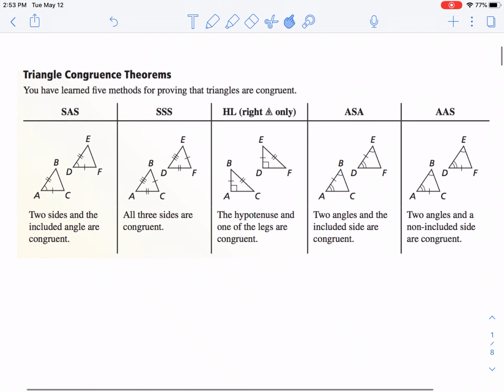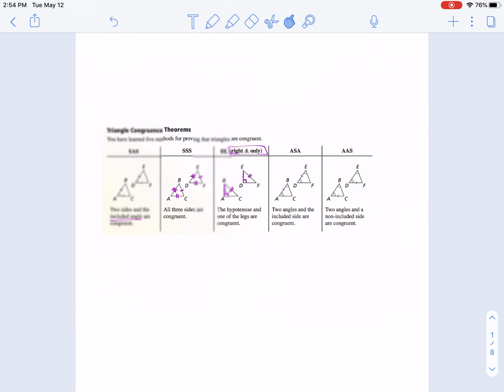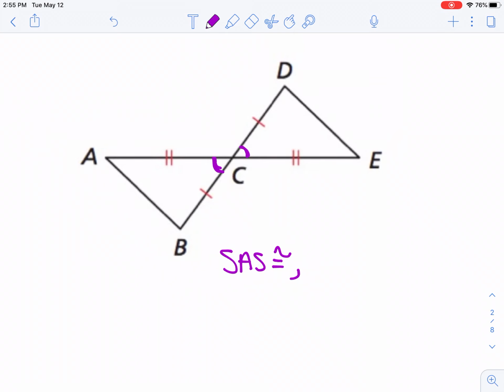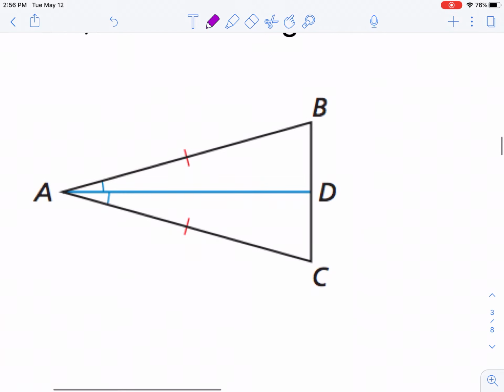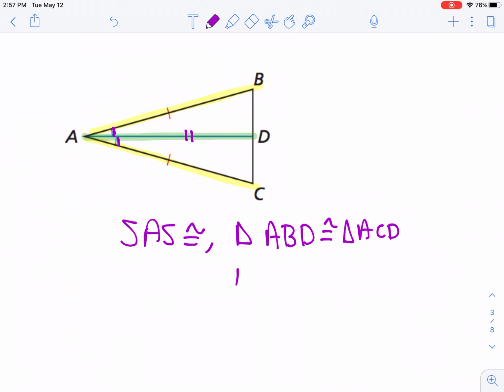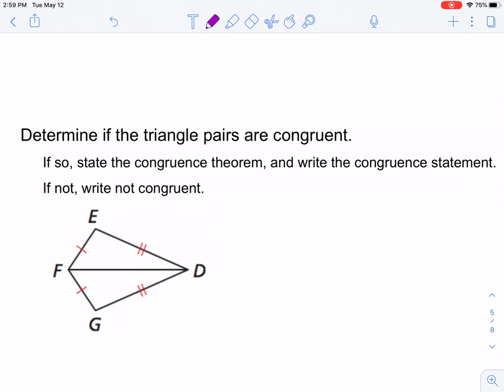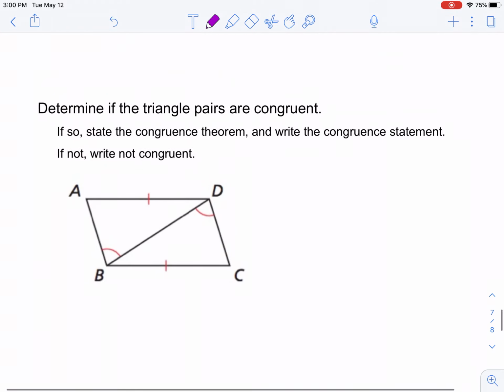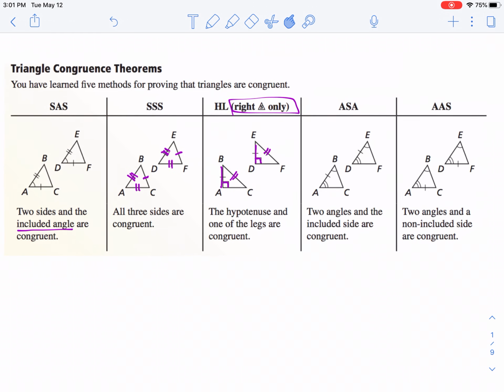More Triangle Congruency